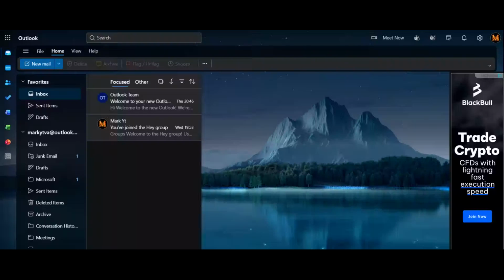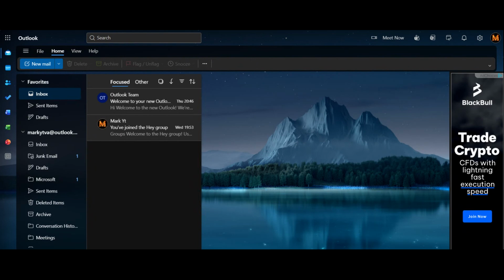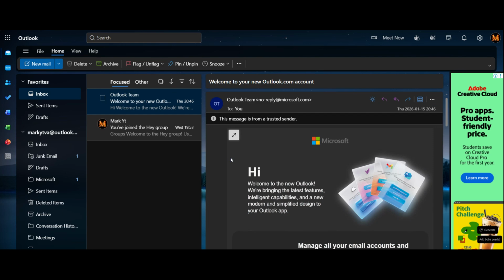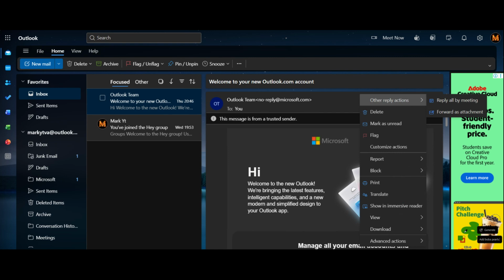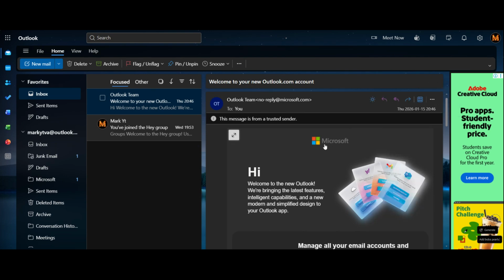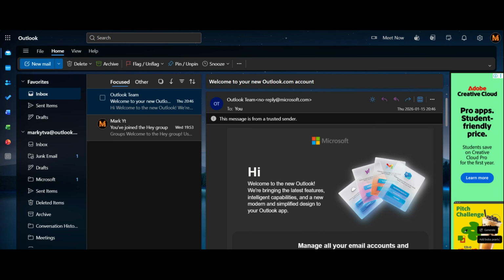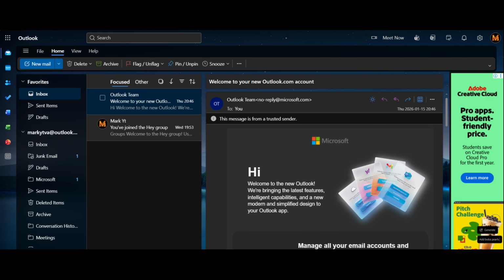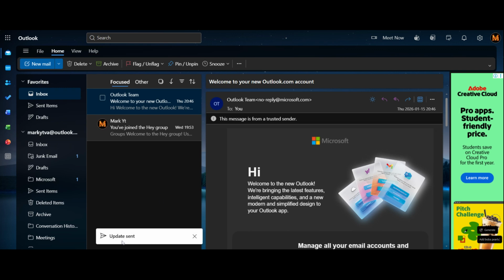How To Reply With A Meeting In Outlook (2026 Easy Guide)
Learn how to reply with a meeting in Outlook using the reply by meeting feature. This tutorial shows you how to schedule a meeting directly from an email in just a few clicks.